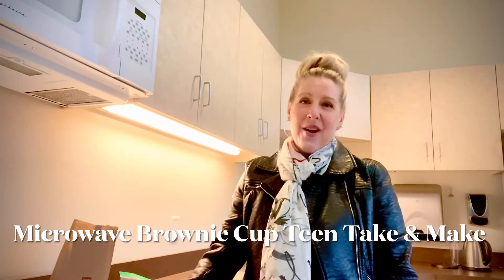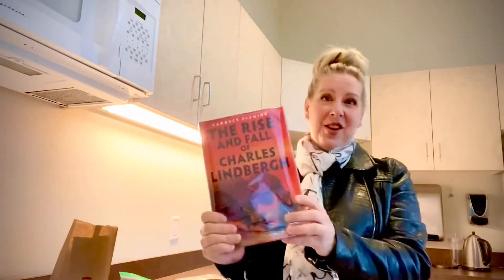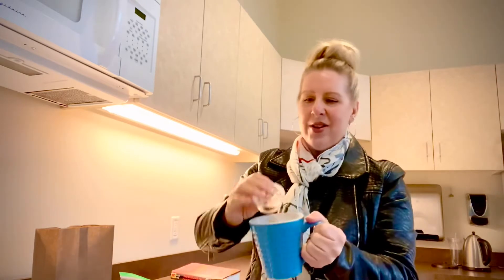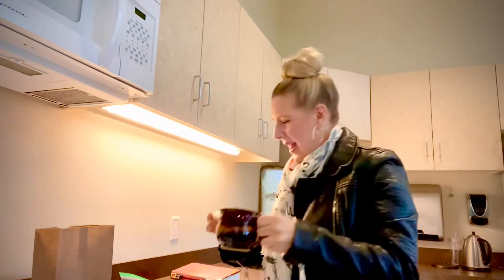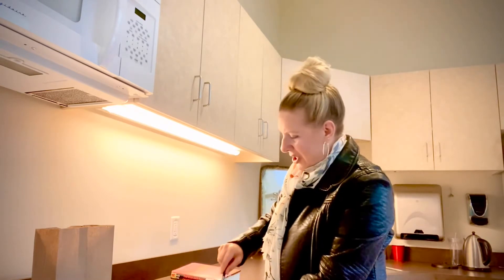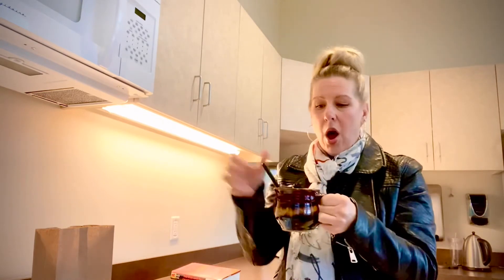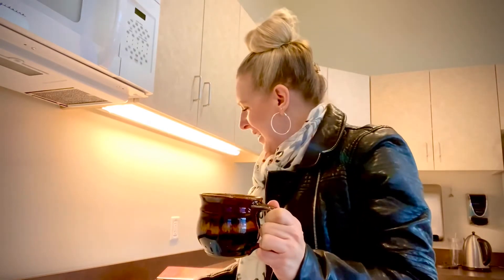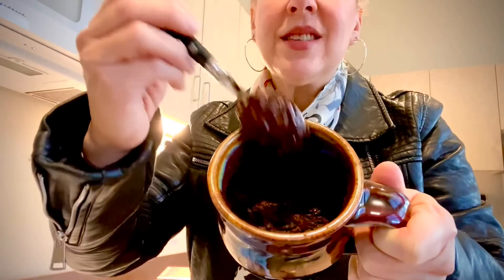Virtual tutorial for our Teen Microwave Brownie in a Mug Take & Make